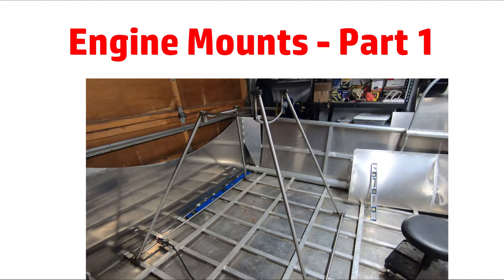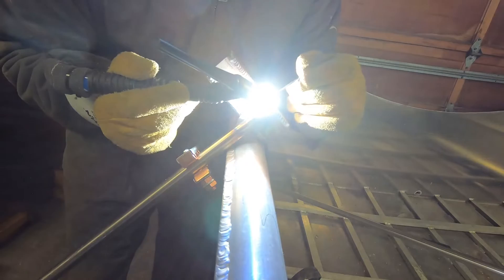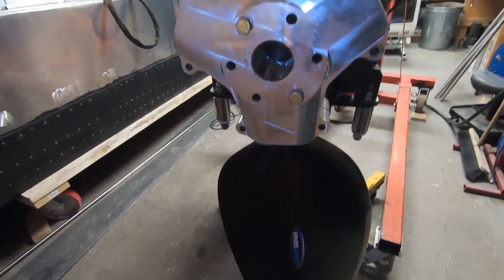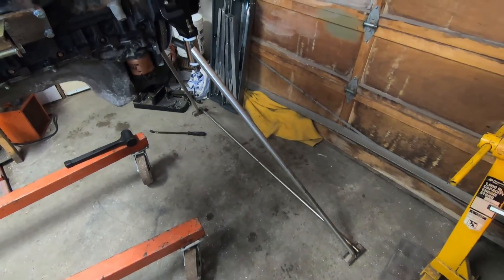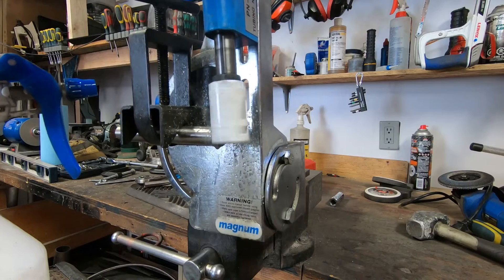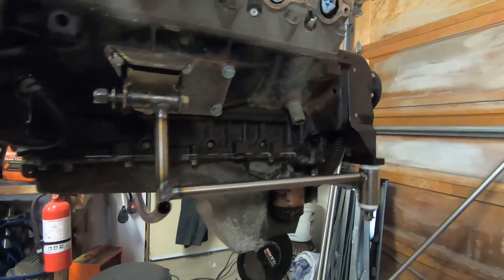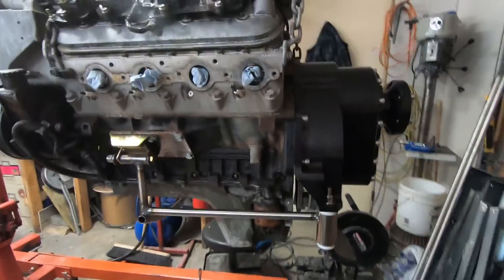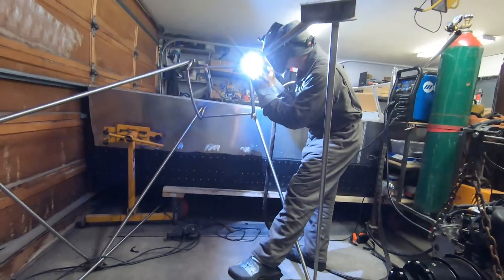Airboat Build #7 - Engine Mounts Part 1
Starting the engine mounts.  Stainless 0.065 1" and 3/4" tubing.
Ballistic geardrive.
5.3 LS Engine.